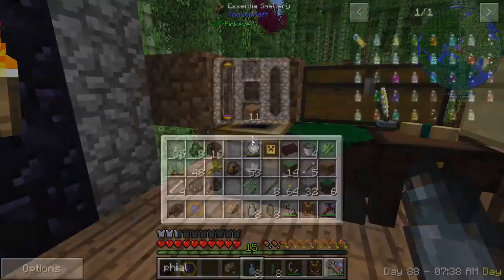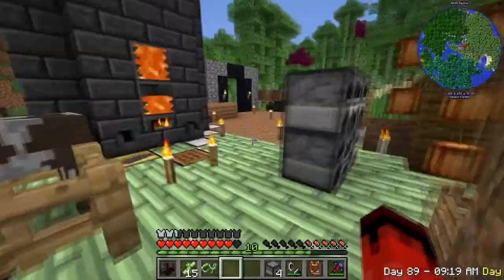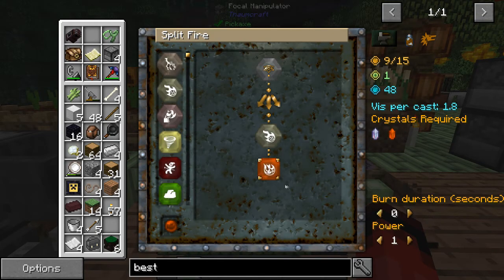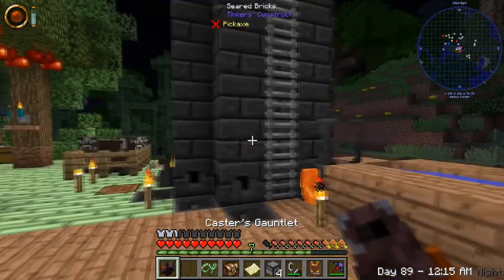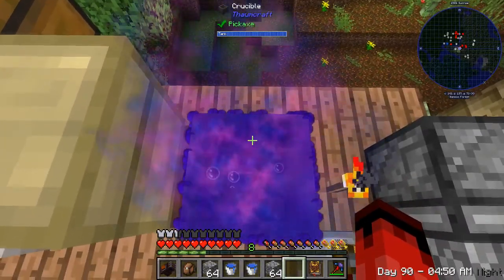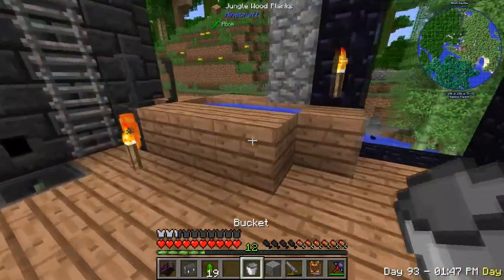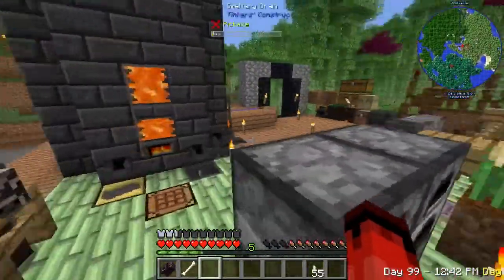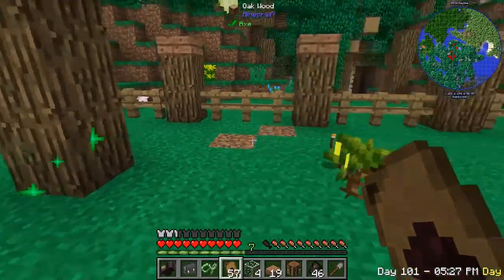Modded Minecraft LP Season 1: Ep6-Cataintstrophy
I've progressed through Thaumcraft quite a lot, so we go over a little of what I did. Then it's time for something really, really stupid. Plus an orchard.

This modpack was started off FTB Beyond. Just so I don't get sued, here's the link to Beyond.

I don't have a pack download yet, since I don't have all the permissions sorted out yet.
When (if?) I do, it'll be here.